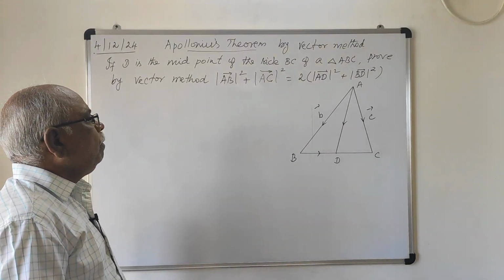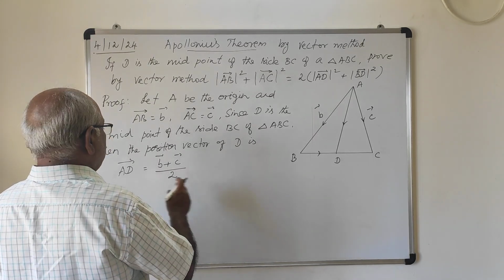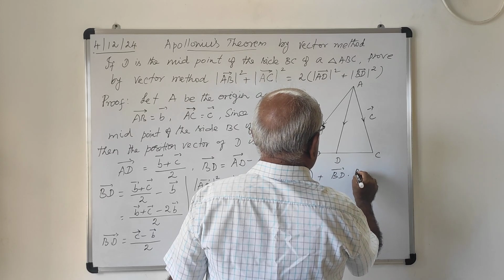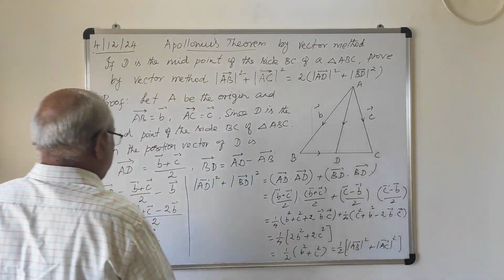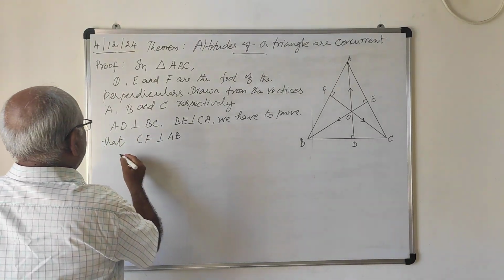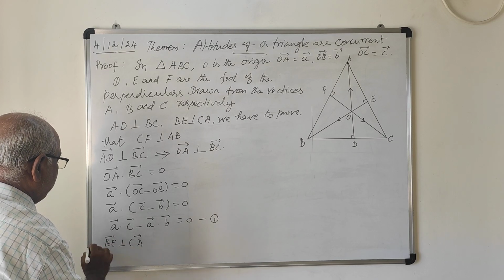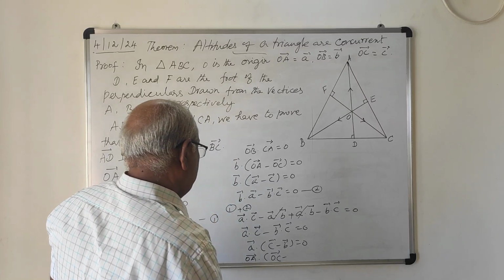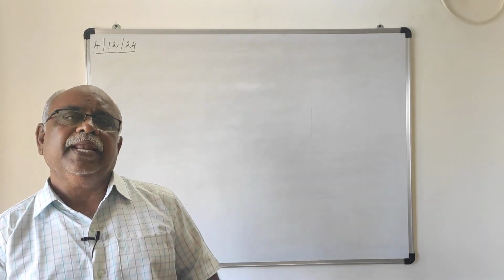XII Maths V5 Apollonius Theorem by Vector Method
In this video Apollonius Theorem and Altitudes of a triangle are concurrent, these two theorems are derived by Vector Method